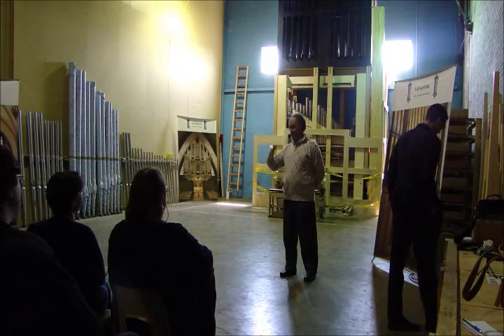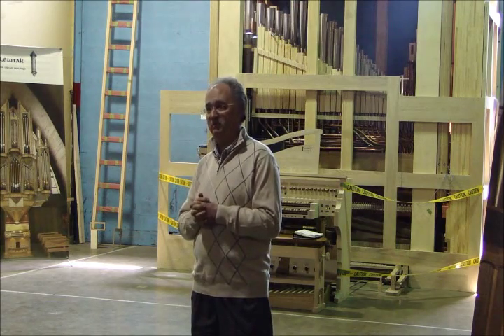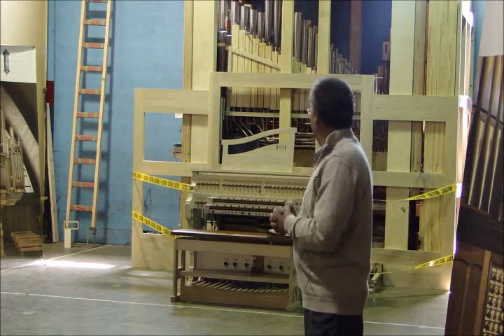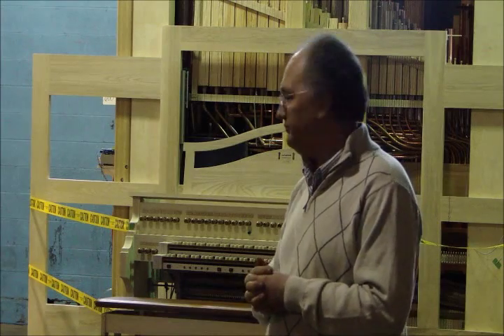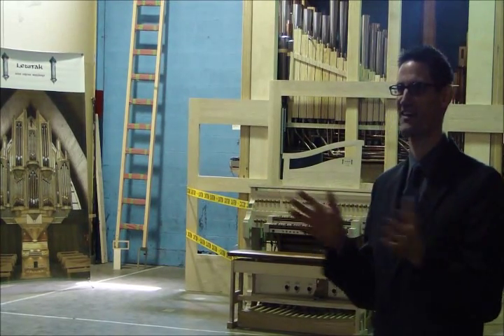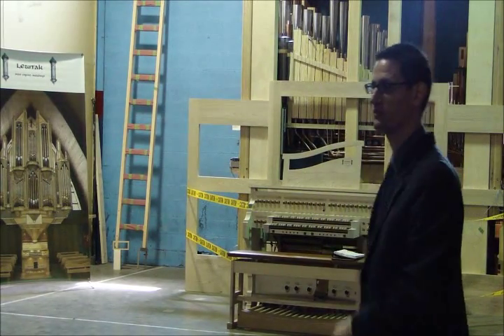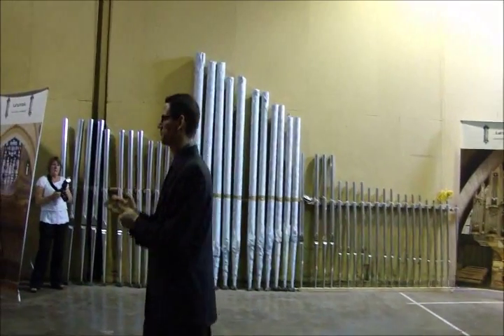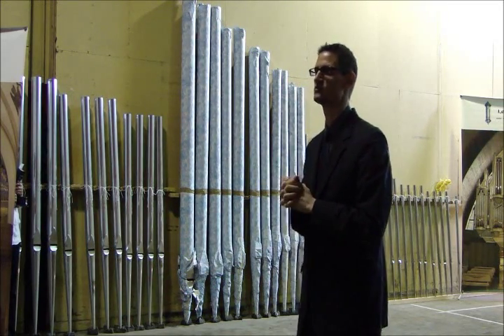Lewtak Pipe Organ Recital and Shop Open House in Cooleemee Mill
On Saturday, April 16th at the mill in Cooleemee, Dr. Timothy Olsen, Kenan Professor of Organ, U of NC School of the Arts performed on the new LEWTAK handmade pipe organ destined for the Osterhab Kirke (Church) in Denmark.

The organ was designed, engineered and built by hand over the last 18 months, with construction over the last 12 months by Tom Lewtak inside the historic textile mill in Cooleemee.  The open house and recital was a free community event.